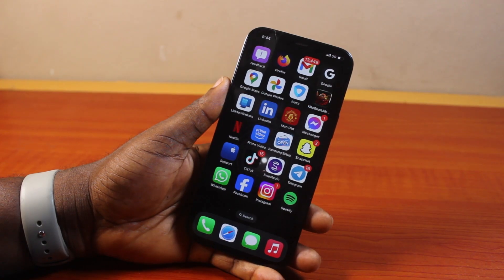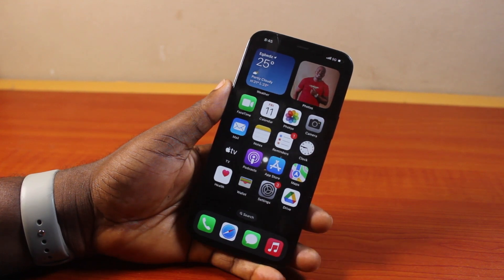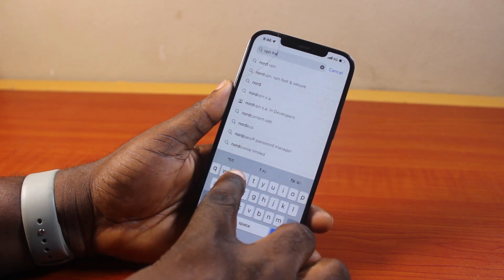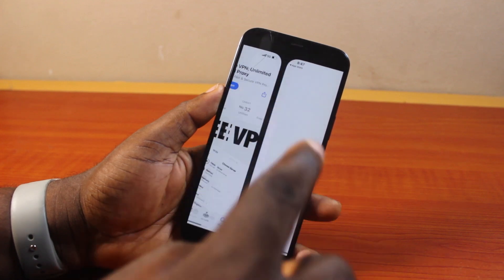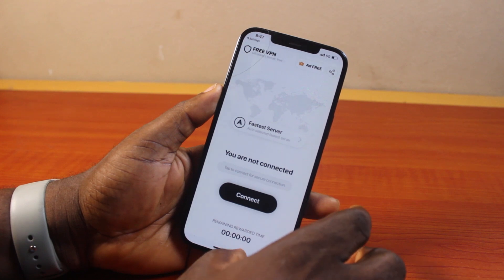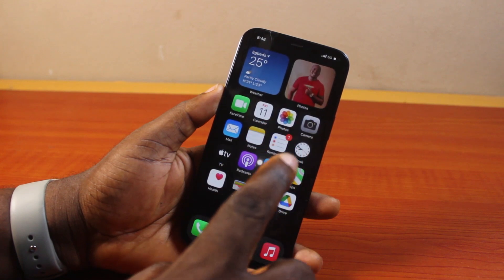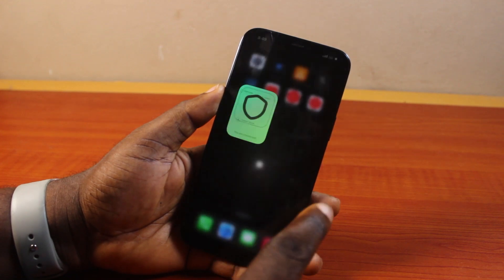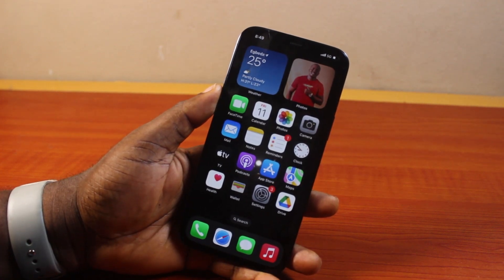How to Connect VPN in iPhone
Cheap iPhone
Cheap Samsung Phone
Cheap Apple Watch
Cheap Digital Camera
Cheap YouTube Microphone
Cheap MicroSD Card